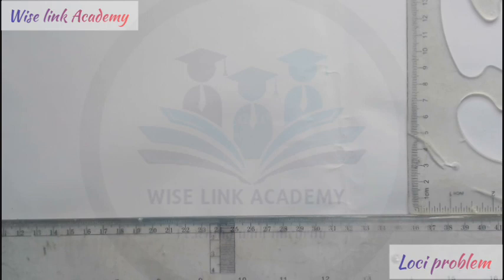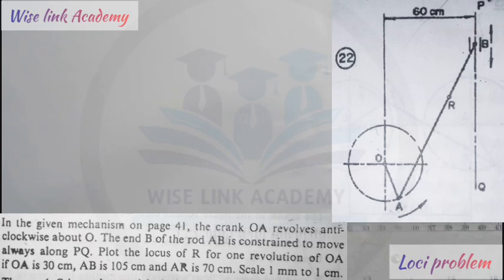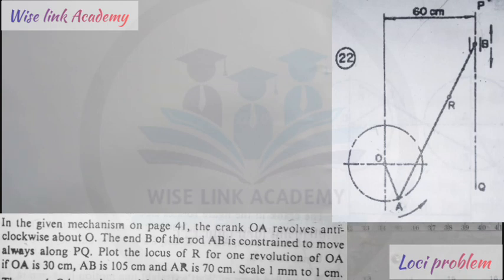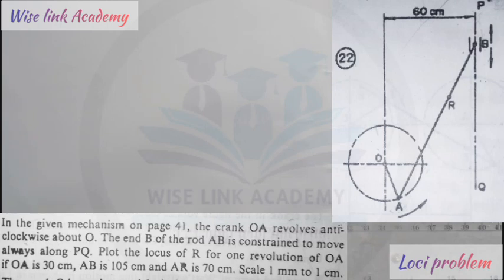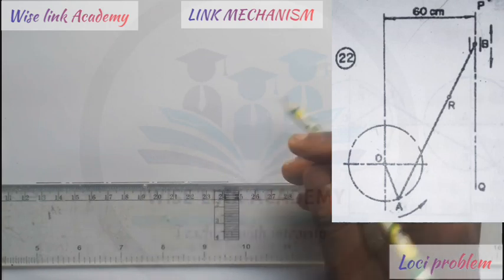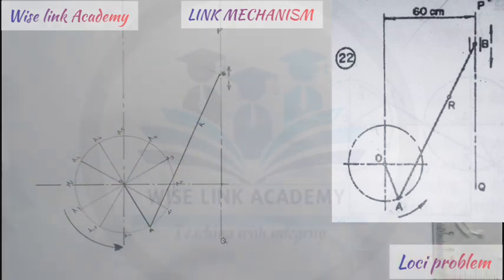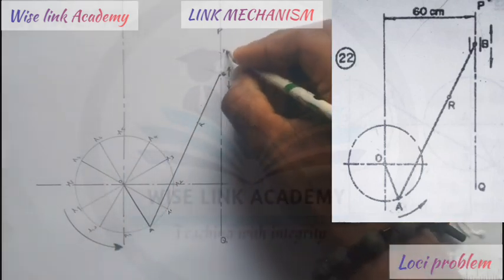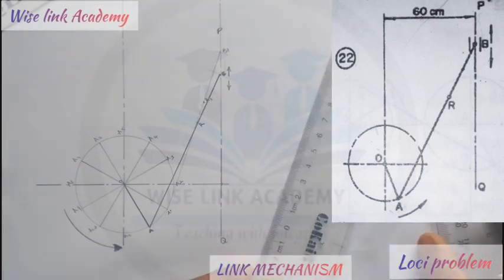How to Construct a Crank and Lever Mechanism | Pencil and Compass Tutorial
Learn how to manually draw the Slider Crank Mechanism, a fundamental link mechanism in engineering drawing. This step-by-step tutorial is perfect for students preparing for WAEC, JAMB, NECO, and GCSE or high school engineering programs in the UK and USA. No software needed — just pencil, ruler, and compass!

Need tutor ?
Send me a direct message to my WhatsApp